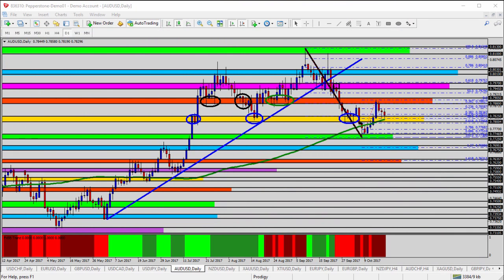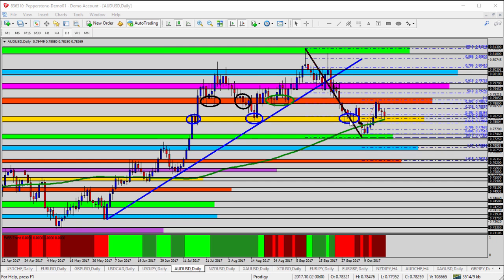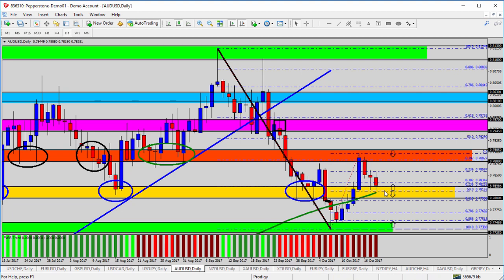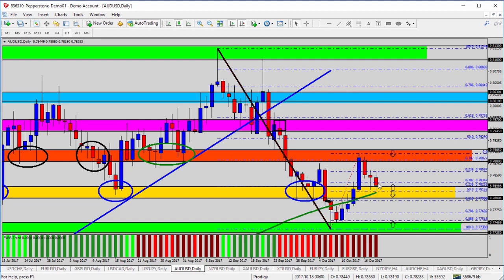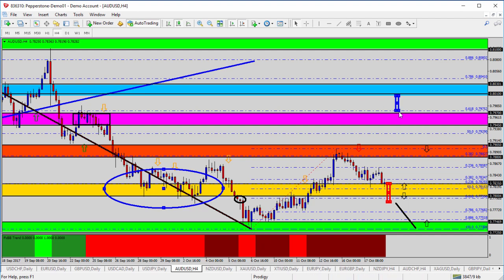Forex Update: AUDUSD Waiting for the Trade Setup